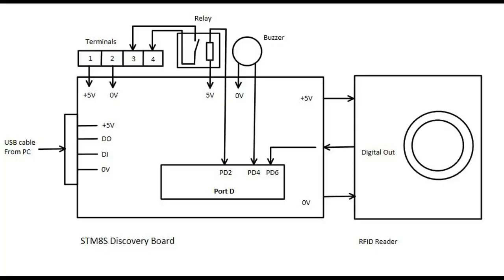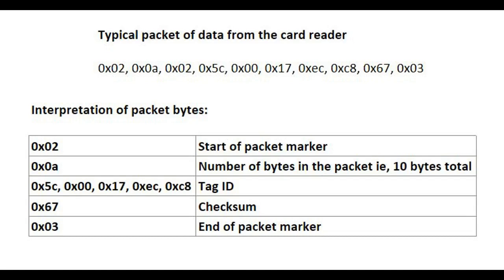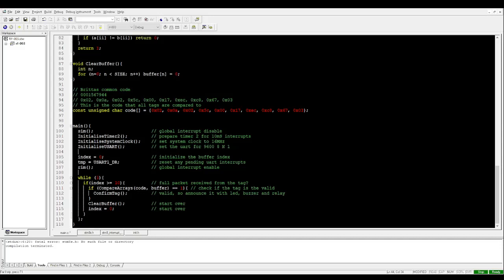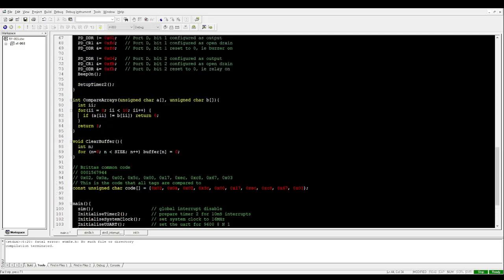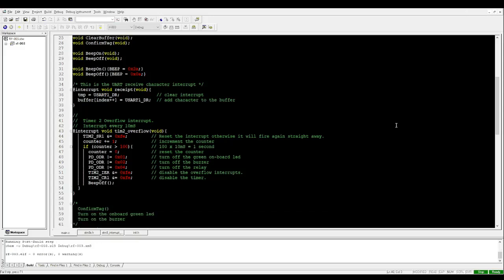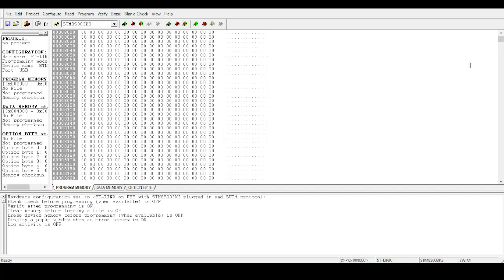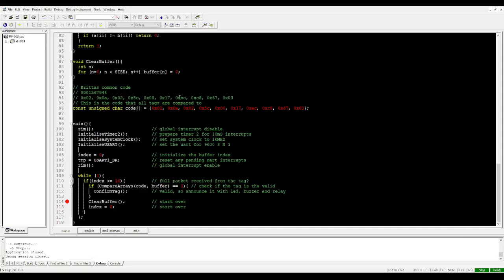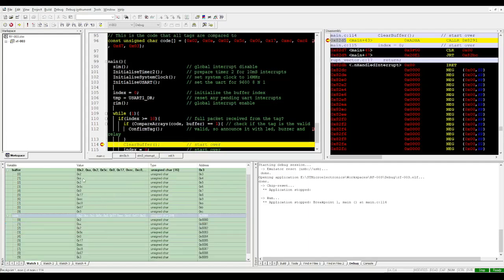STM RFID Reader V1.0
This video illustrates the use of the STM8 Discovery board in reading RFID tags. The project is complete and shows development to a final working design.